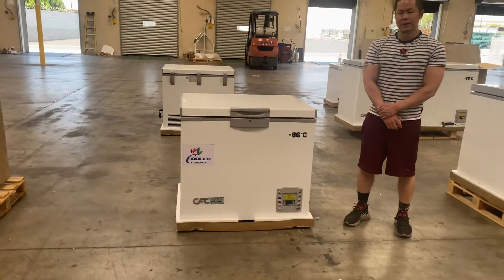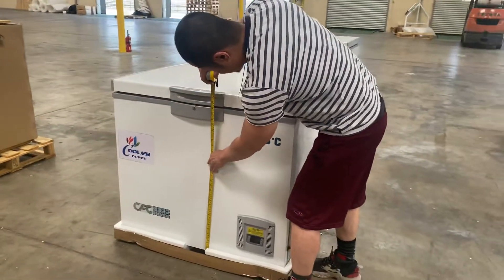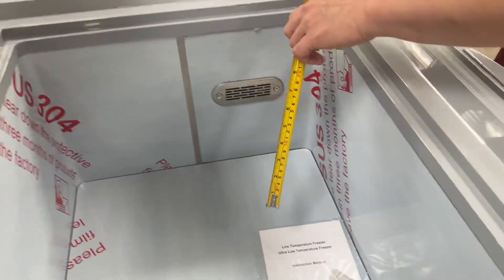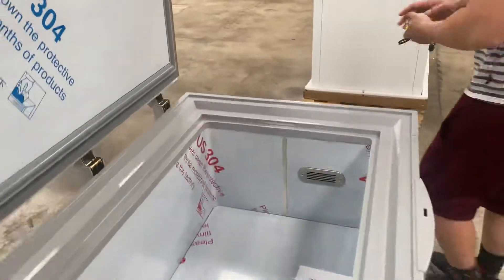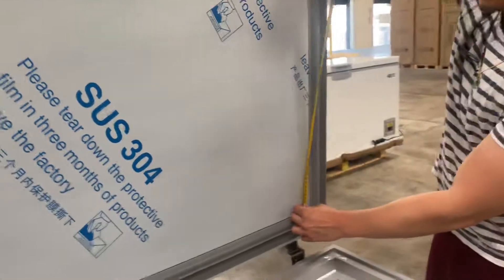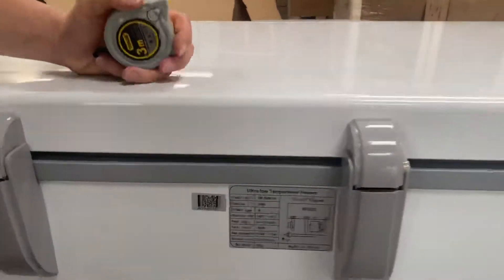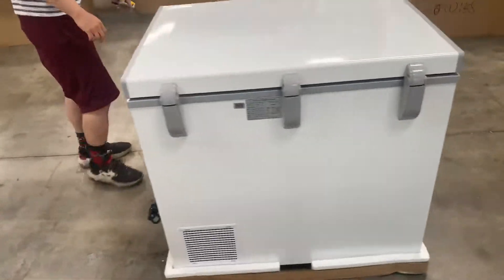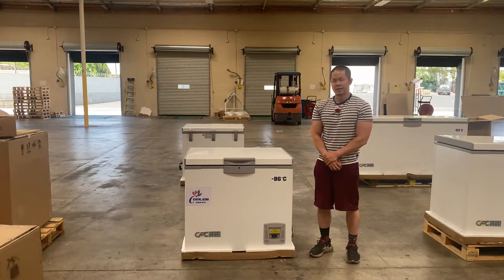108L 3.8 CU. FT. (-40°C to -86°C) Laboratory Ultra Low Freezer Vaccine medicine experiment